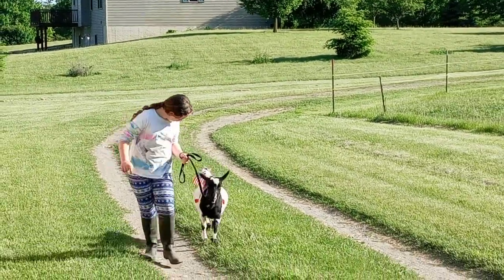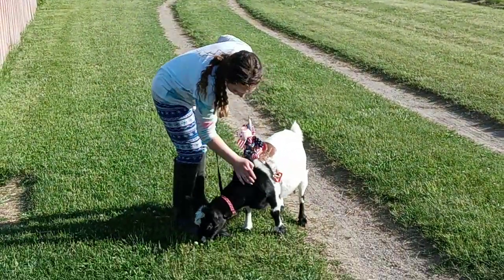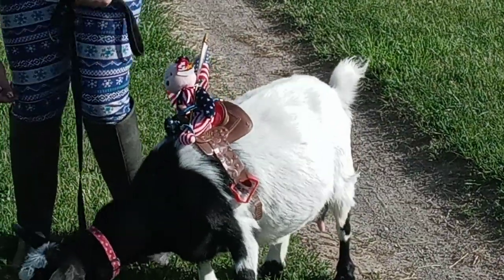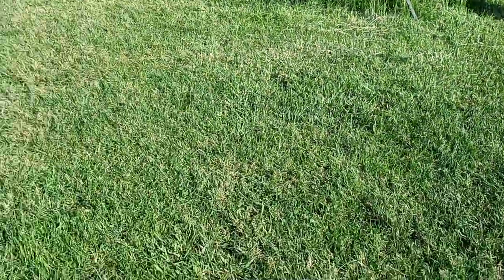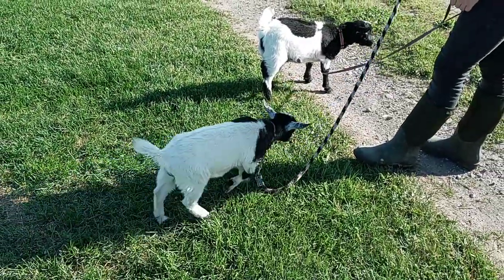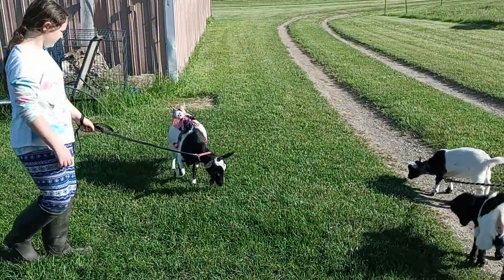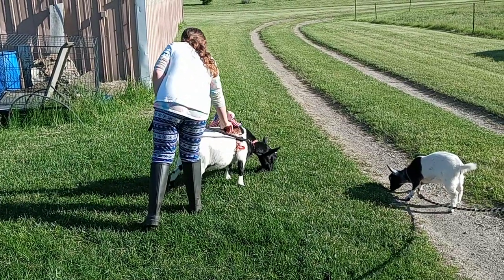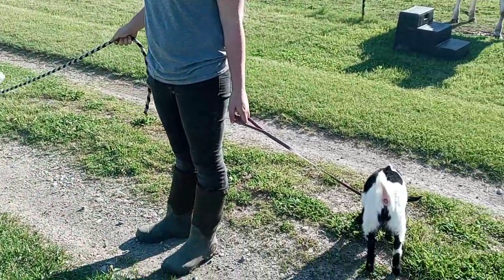Getting Goats Ready for a Parade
Isn't Diamonds little saddle adorable!?